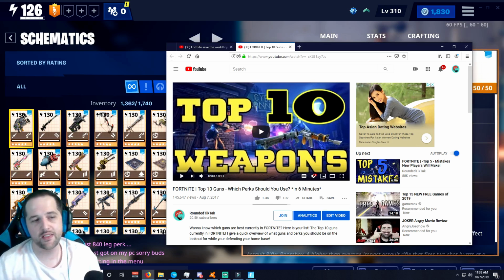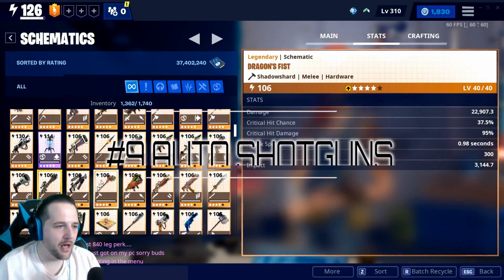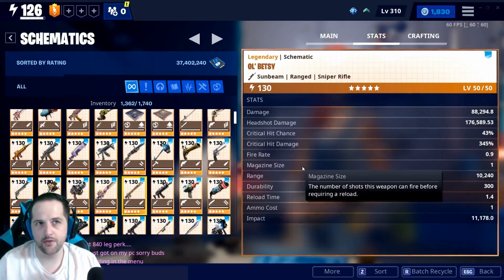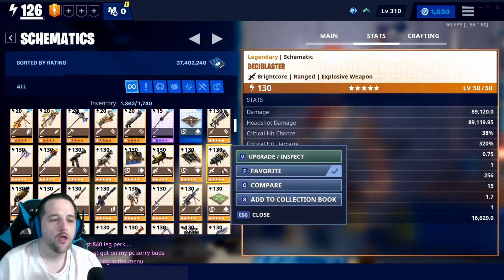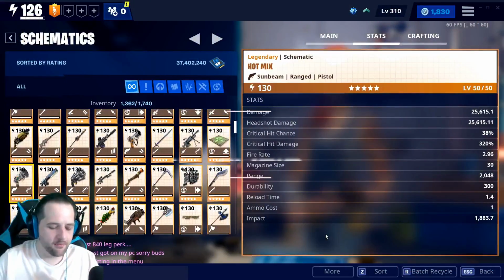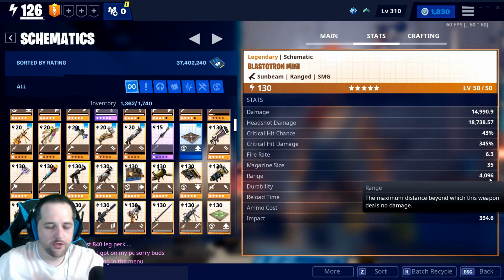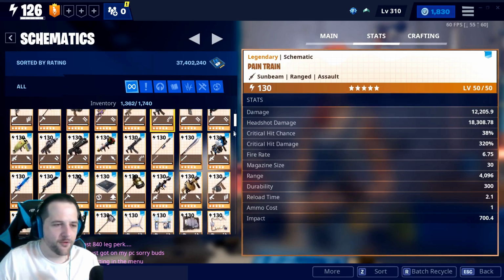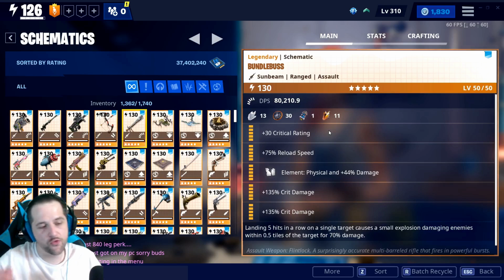FORTNITE | TOP 10 BEST RANGED WEAPONS FROM 10 SEASONS | Are There New TOP Picks?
Checking Out What Weapons Still Reign Supreme In Fortnite Save The World! With 10 Seasons Down, Are There Any New Weapons That Dethrone The Old Kings Of DPS And Utility?

1500 MEMBERS STRONG!!! Trading, Games, Community!

-TIKTAK OUT